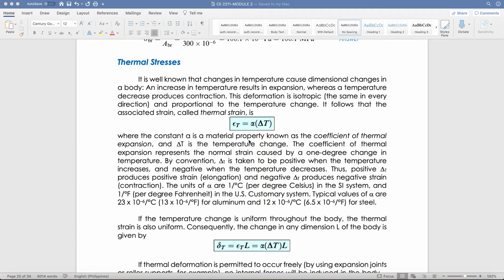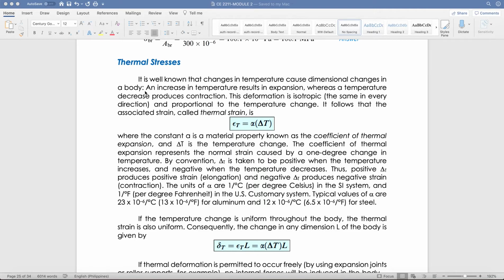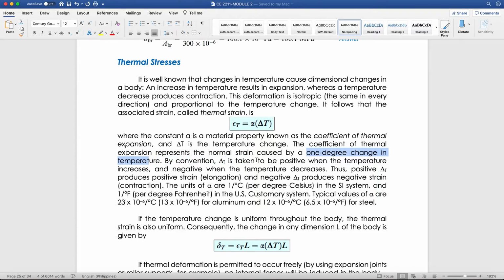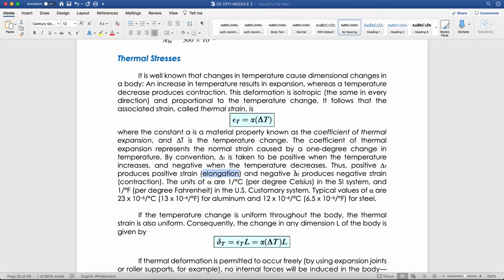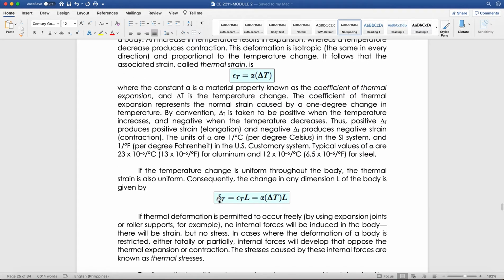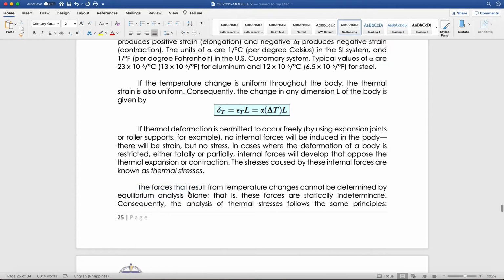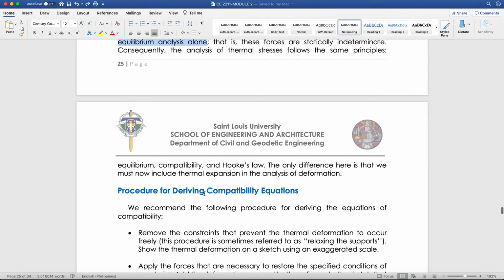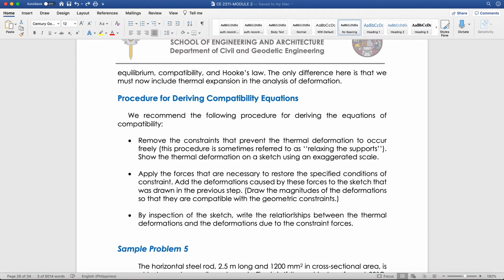Strain - (Thermal Stress) - Part 7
Discussion for thermal Stress.